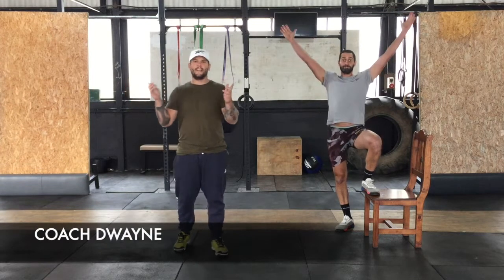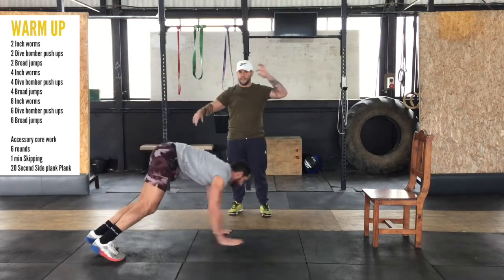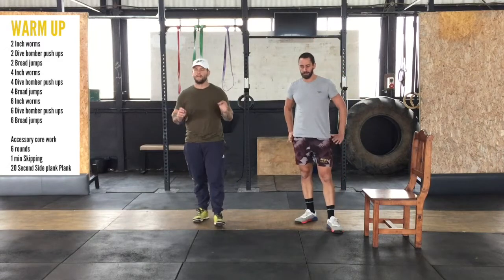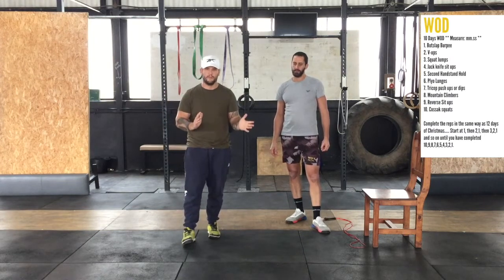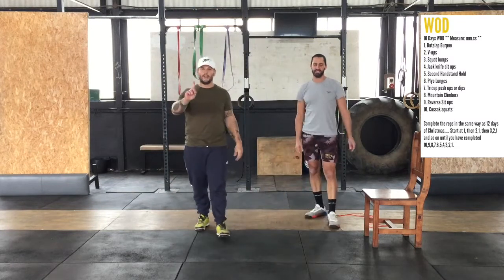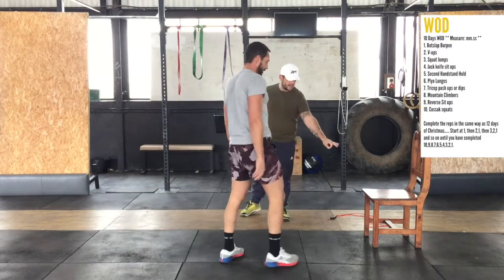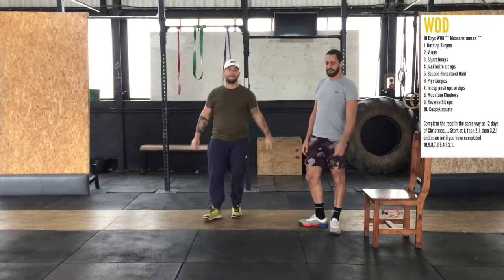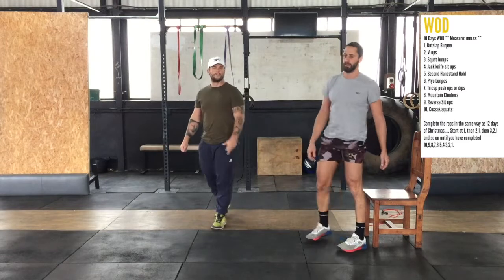FRI WORKOUT - WEEK 3 - STRONGER TOGETHER HOME FITNESS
WARM UP

2 Inch worms
2 Dive bomber push ups
2 Broad jumps
4 Inch worms
4 Dive bomber push ups
4 Broad jumps
6 Inch worms
6 Dive bomber push ups
6 Broad jumps

Accessory core work
6 rounds
1 min Skipping
20 Second Side plank Plank

WORKOUT OF THE DAY (WOD)

10 Days WOD ** Measure: mm.ss **
1. Butslap Burpee
2. V-ups
3. Squat Jumps
4. Jack knife sit ups
5. Second Handstand Hold
6. Plyo Lunges
7. Tricep push ups or dips
8. Mountain Climbers
9. Reverse Sit ups
10. Cossak squats

Complete the reps in the same way as 12 days of Christmas. Start at 1, then 2,1, then 3,2,1 and so on until you have completed 10,9,8,7,6,5,4,3,2,1.